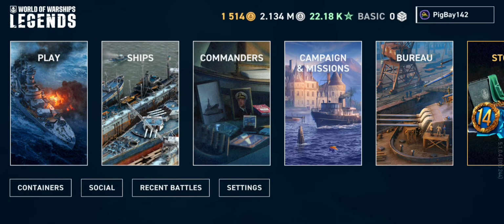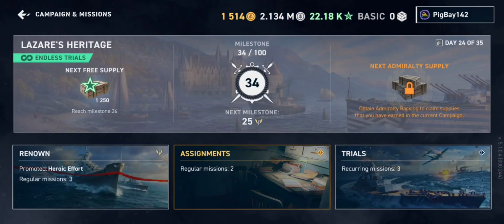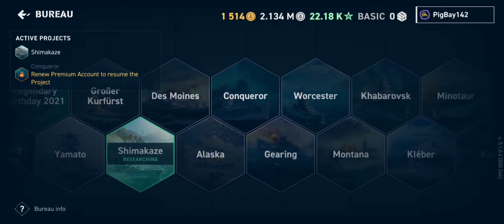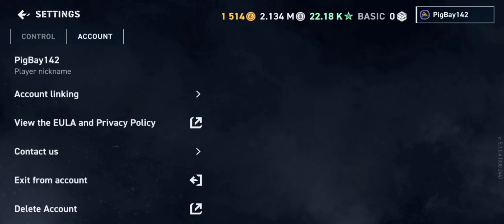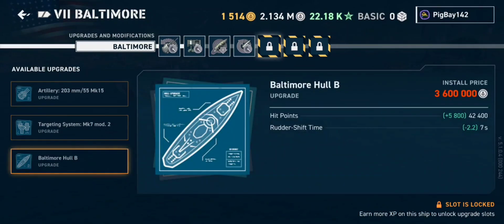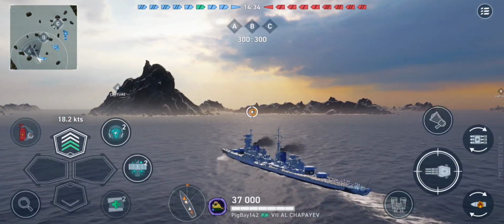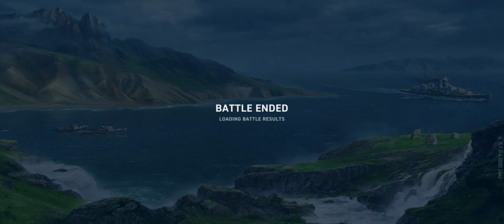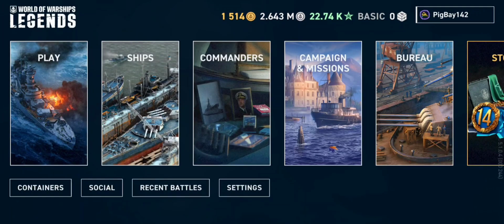World of Warships Legends: Beginners Guide to Mobile UI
This is a guide in how to navigate the User Interface on mobile.  Currently it is the 30th of March so if things get changed, I will take down this video and re shoot it. if the UI changes that is.